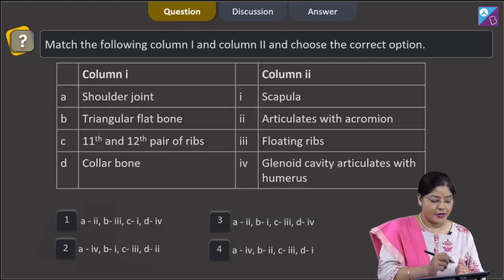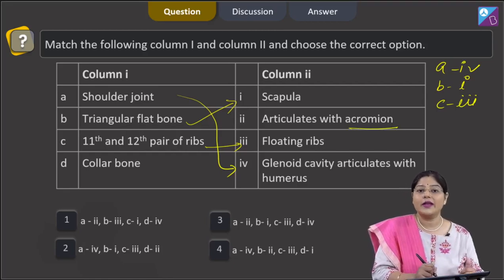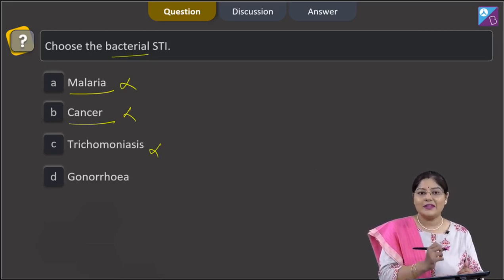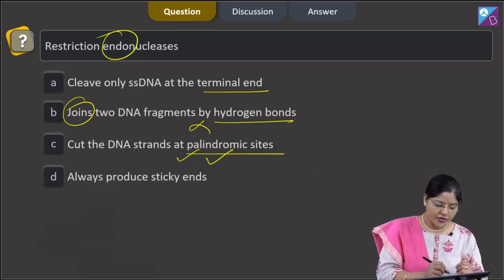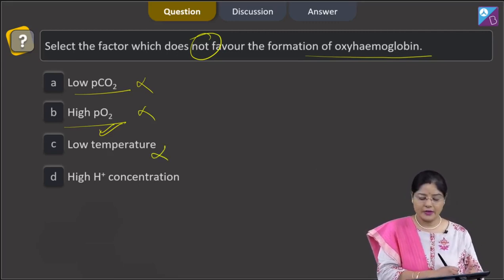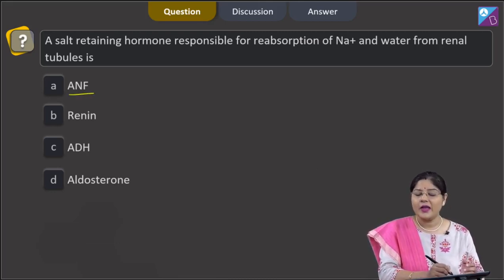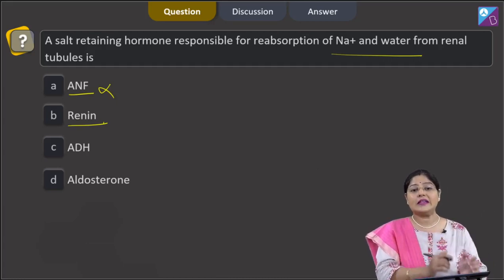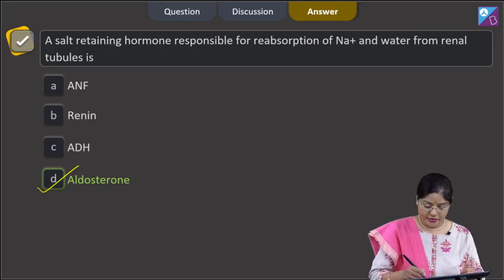Aakash BYJU’S Pre Neet Mock TEST 4 ZOOLOGY SECTION A Q 176 to 180